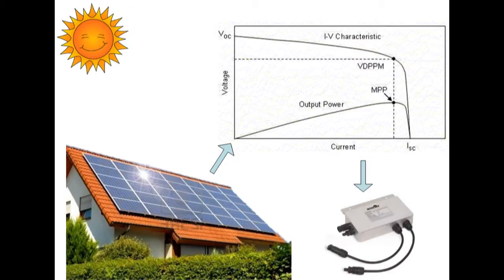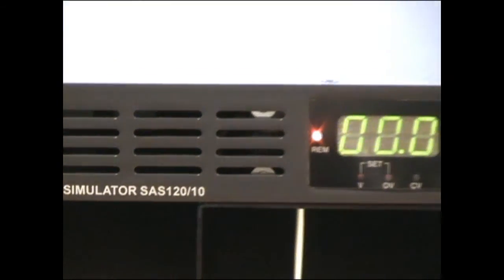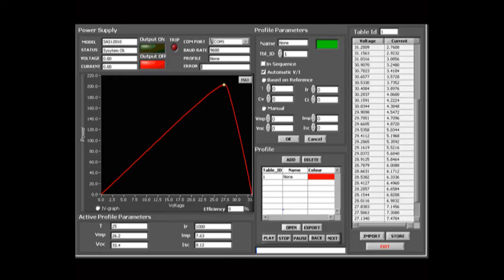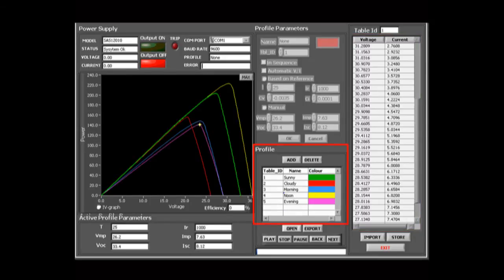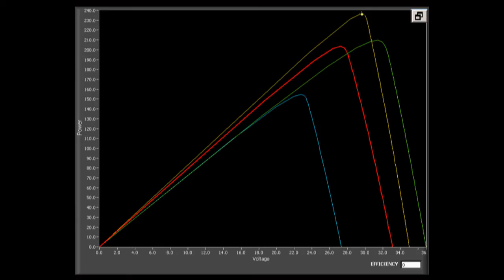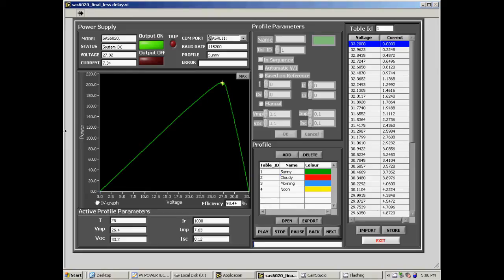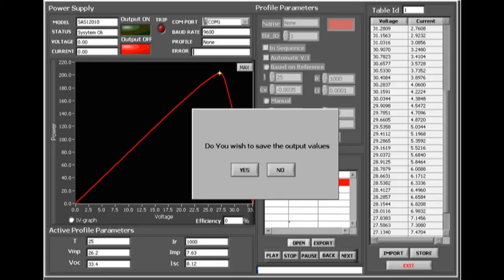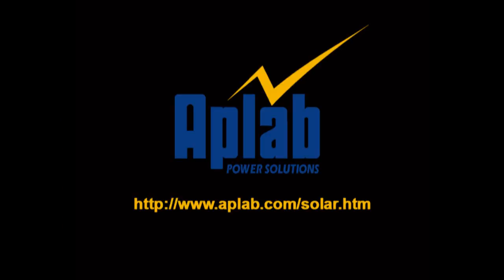PV Panel / Solar Array Simulator - SAS120/10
Aplab SAS120/10 Modular Solar Array Simulator is a programmable DC Power Source that simulates output characteristics of a solar array. Model SAS120/10 is primarily a current source with very low output capacitance and is capable of simulating I-V curve of solar arrays under different conditions like temperature, irradiance etc. SAS is supported with intelligent front-end software that simulates any curve with Voc, Isc, Vmp, Imp parameters or manually programmed points. It provides simulation of Voc (open circuit voltage) up to 121V and Isc (short circuit current) up to 10.5A. The solar array simulator is highly stable and has a fast transient response design, which are both advantageous for MPPT performance evaluation on PV inverter devices.